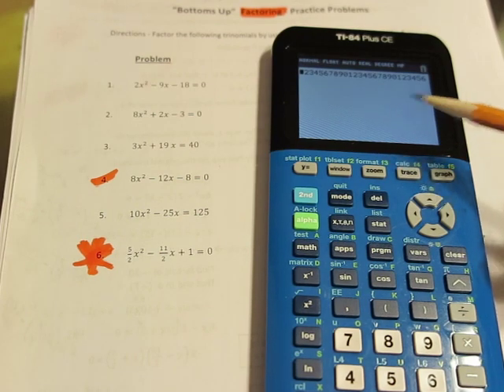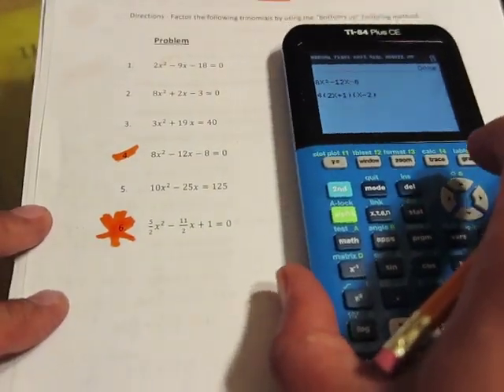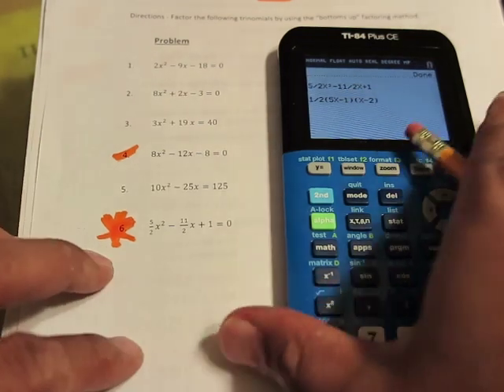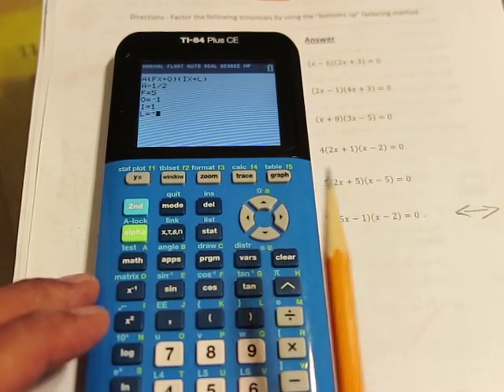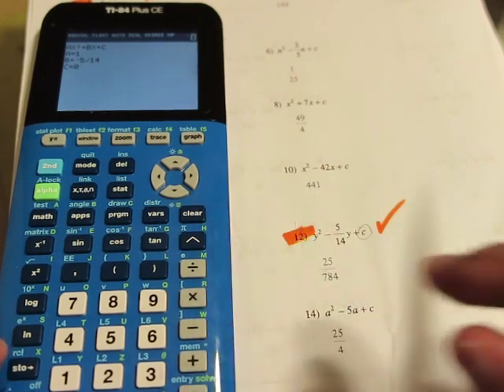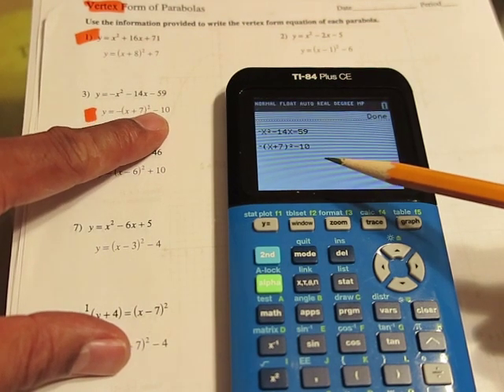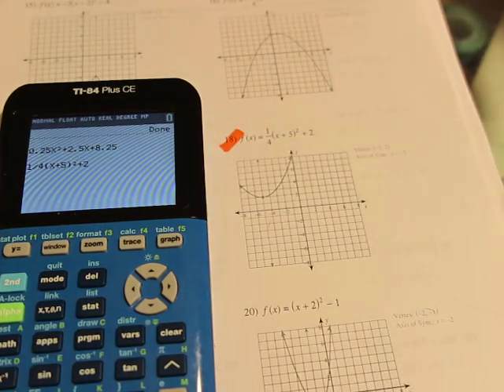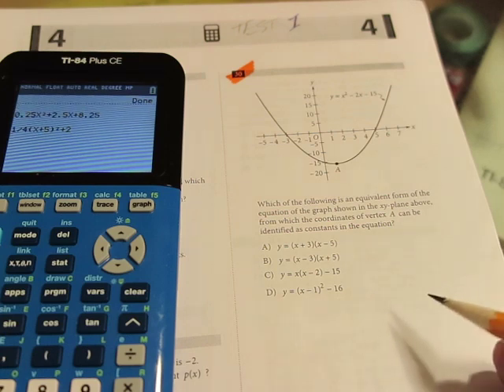The ULTIMATE QUADRATIC Program for TI84+CE--Great for SAT, PSAT, ACT and Algebra I or II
This program works ONLY on TI84+CE. It will not work on regular TI84+! The program is an upgrade to the Quadratic program that I wrote last summer.  This program seamlessly handles fractions and decimal coefficients.  Perfect for SAT, PSAT, ACT or Algebra I or II classes.